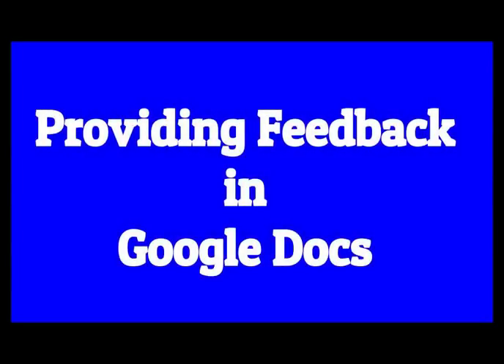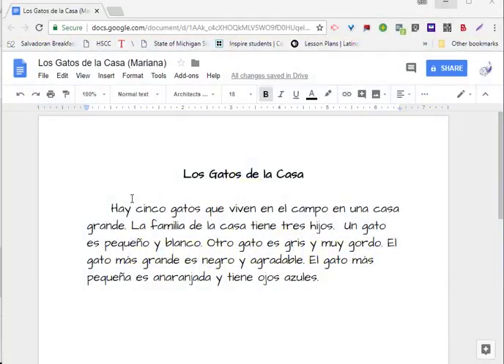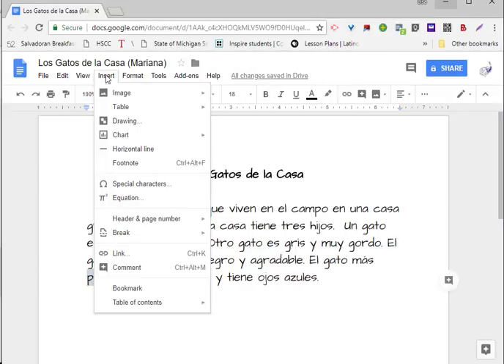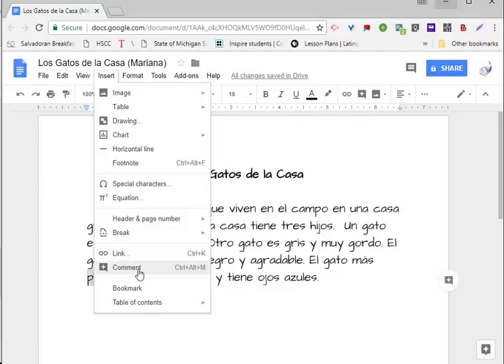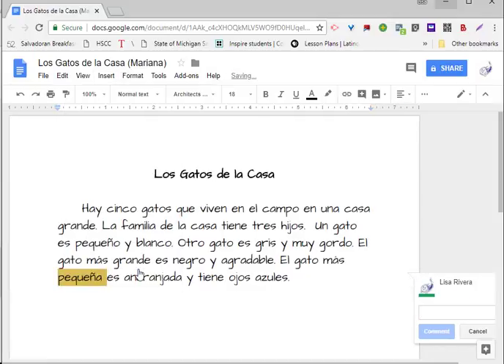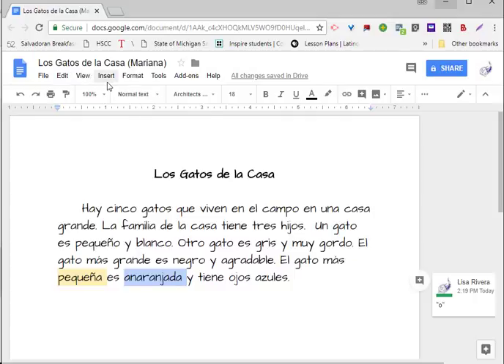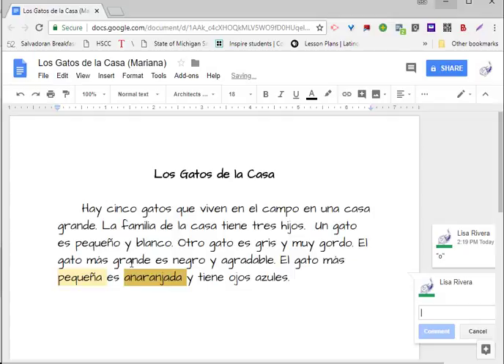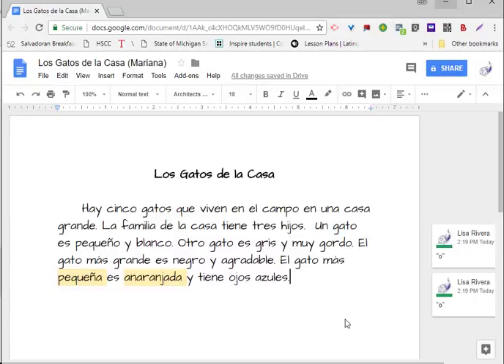Providing Feedback in Google Docs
A brief tutorial demonstrating how to add a comment to a Google Doc for providing feedback.